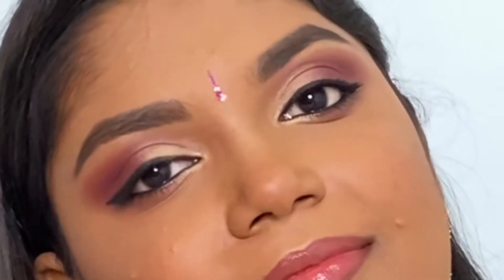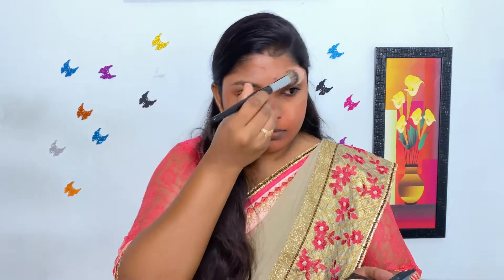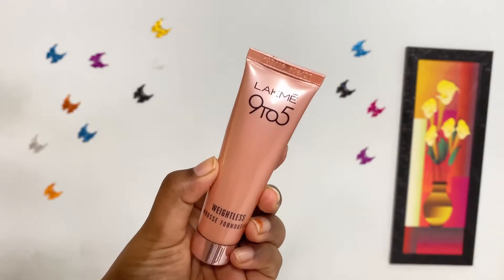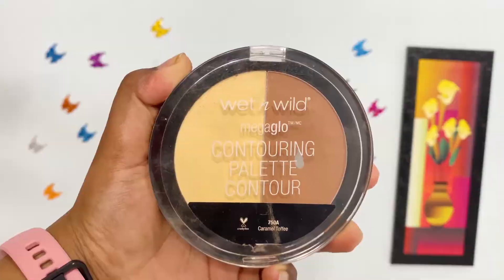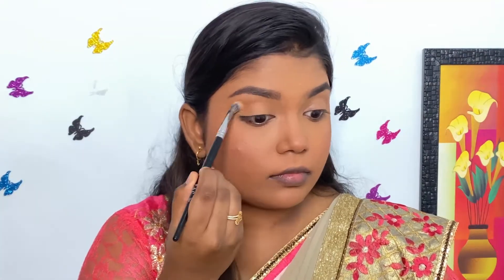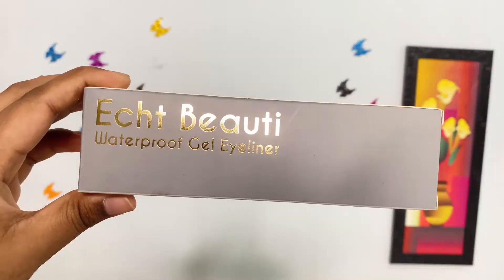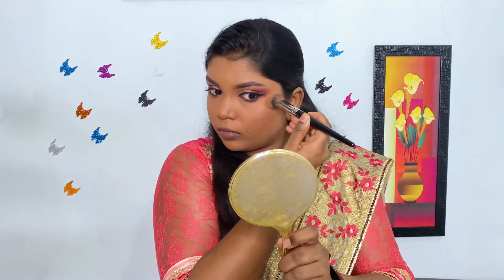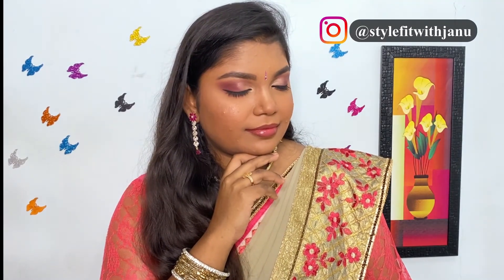Pink festive makeup tutorial | Diwali makeup look 1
Hey Beauties,
Here’s the full makeup tutorial of festive pink theme makeup look.
Products used:
Wet n wild photofocus concealer – dark cocoa
Maybelline fit me pressed powder - 330
Wet n wild color icon eyeshadow palette – rose in the air
Recode USA mascara
Wet n wild lip liner – chestnut